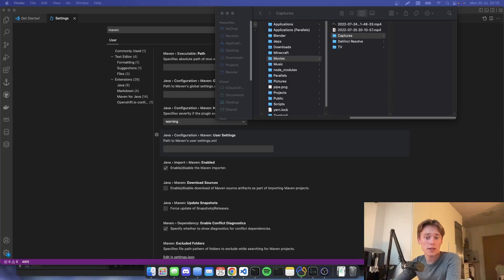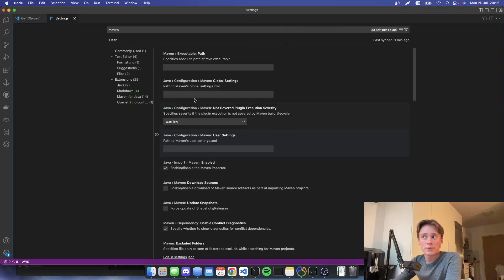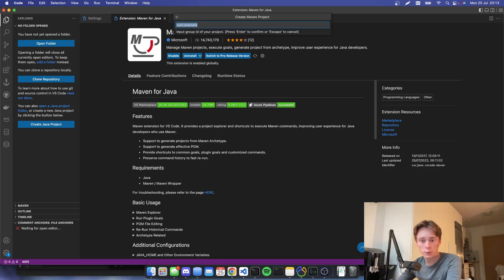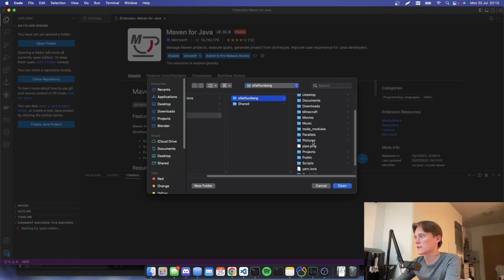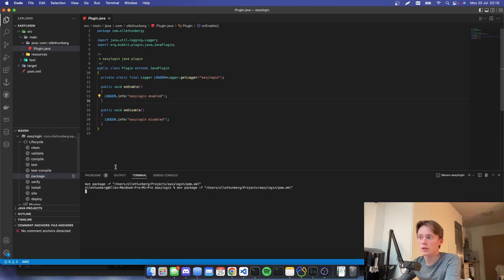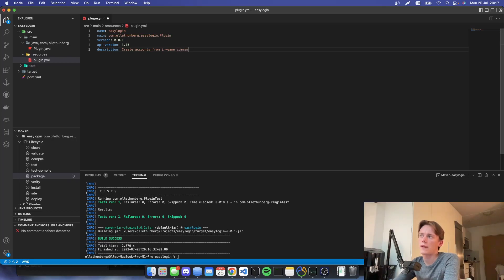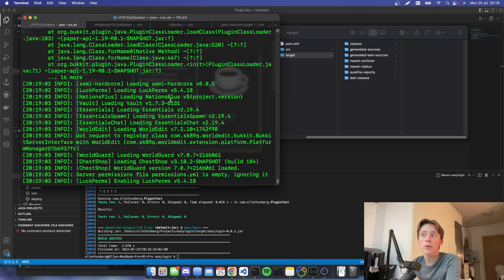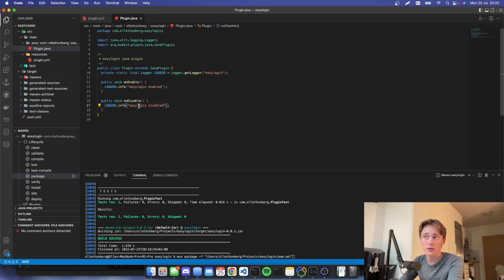How to create a Minecraft Plugin using VSCode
Have you ever wondered how to create your own Minecraft Bukkit plugin? This tutorial explains how you can do it using VSCode.